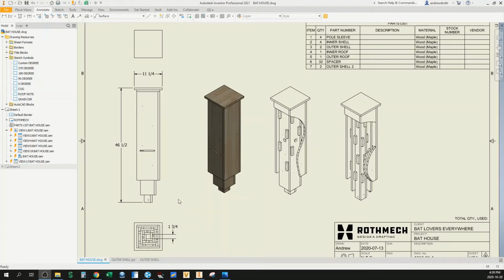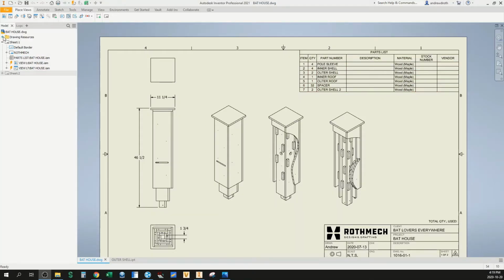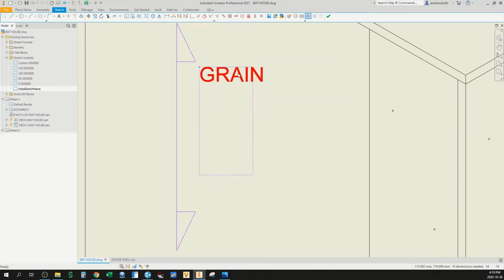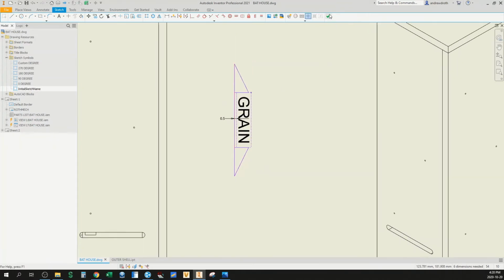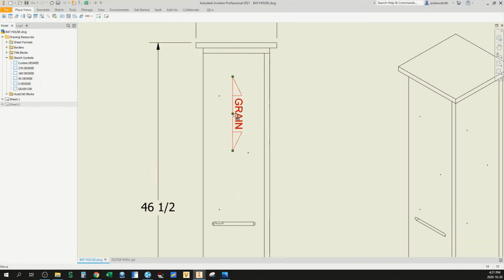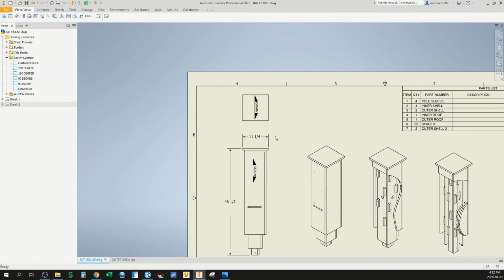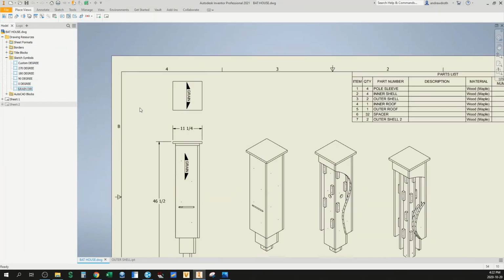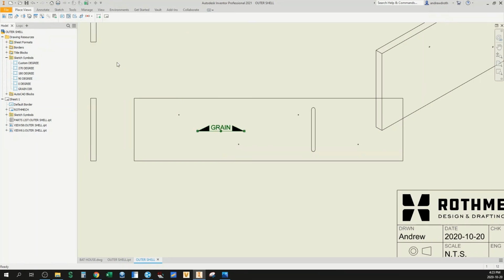Sketch Symbols & Library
Making sketch symbols and added them to a shared library.